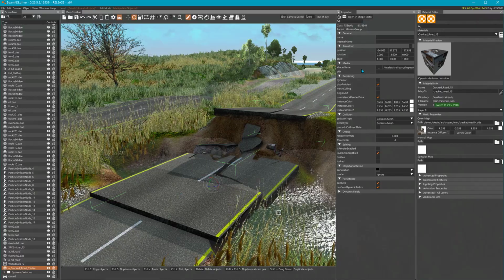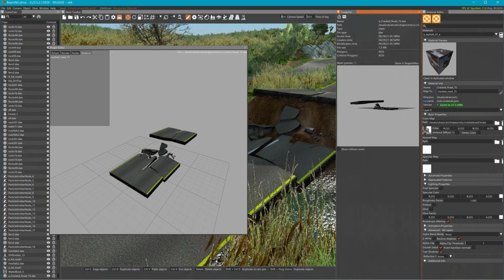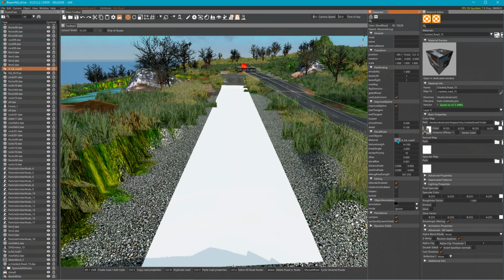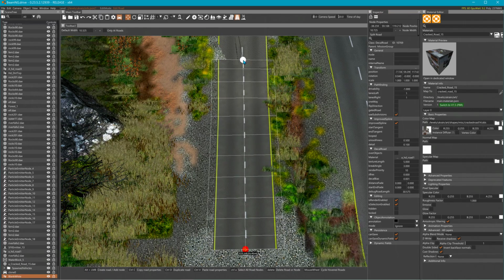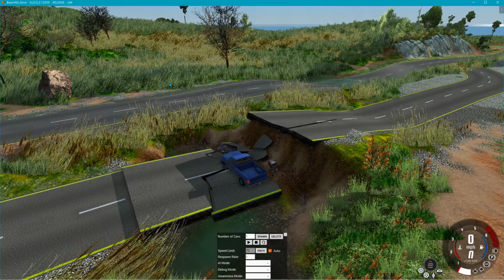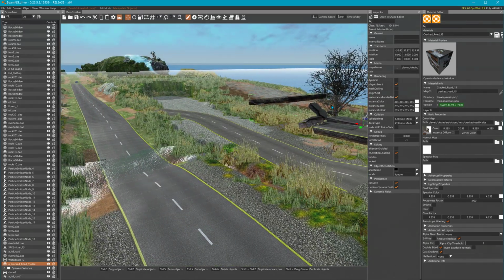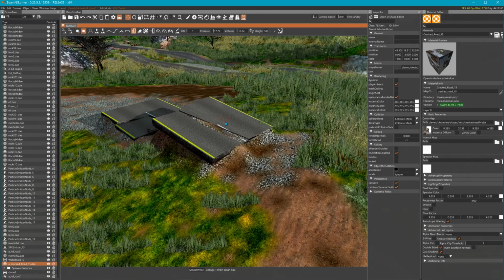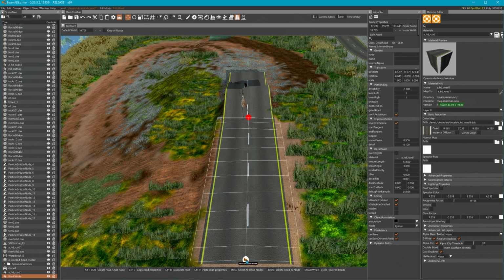Broke Road model and Textures in Description - How to Video is made will upload it later. 12 gigs :(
I got it working